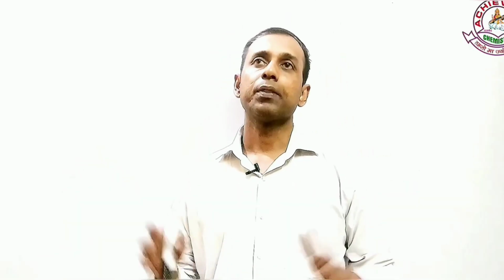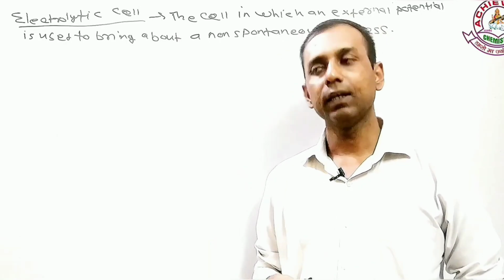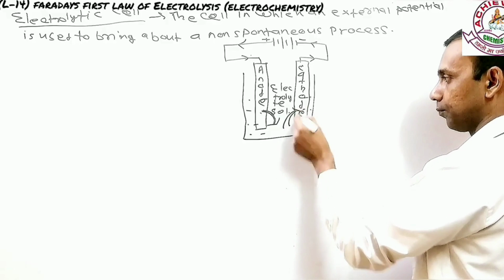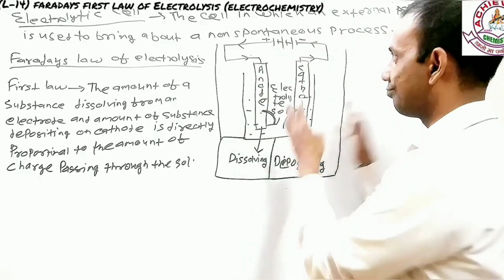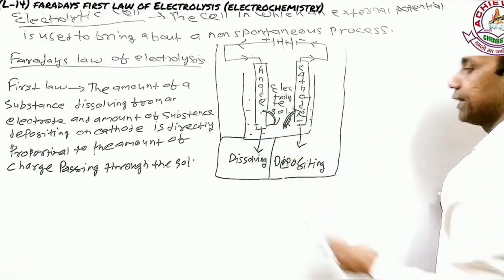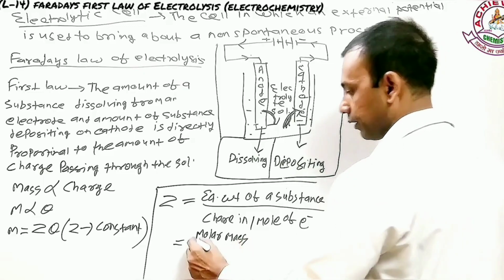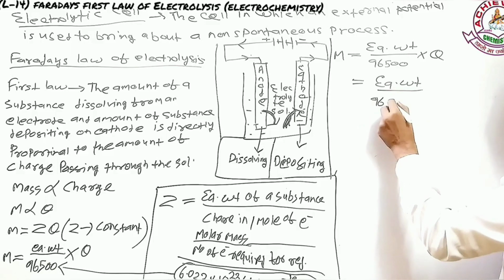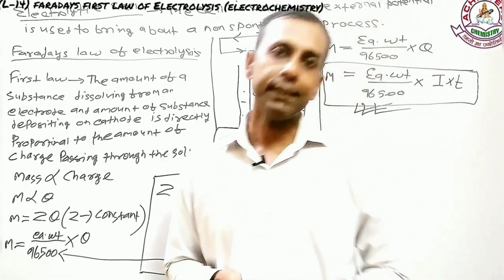ElectroChemistry : Faraday's Laws Of Electrolysis for JEE MAINS and NEET by madan kumar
electrolysis physicswallah
electrolysis faraday's law
faraday's law of electrolysis in hindi
faraday law of electrolysis class 12
faraday's law problems
faraday's law explained
faraday's law
faraday's laws of electrolysis
faraday's laws of electrolysis in chemistry
faraday's laws of electrolysis in hindi
electrochemical equivalent in hindi
electrochemical equivalent of copper experiment
electrochemical equivalent of copper